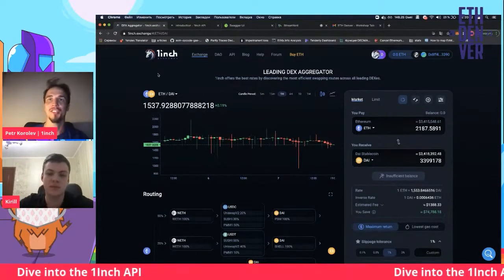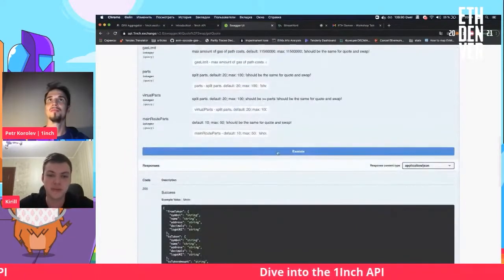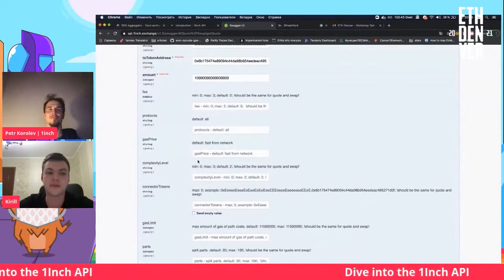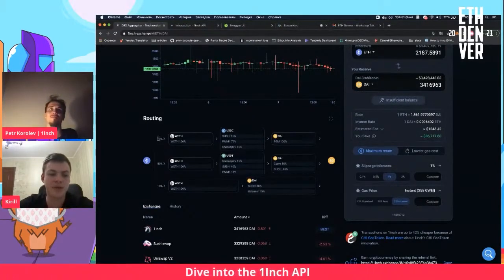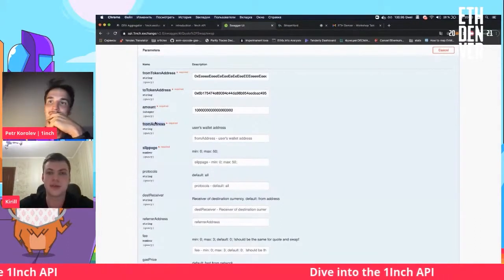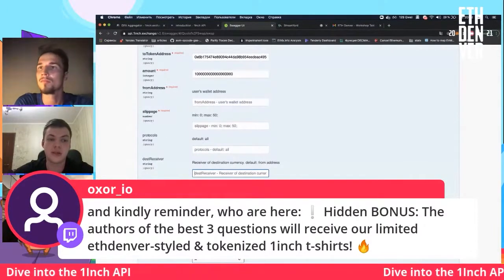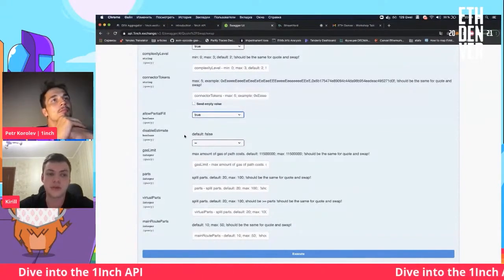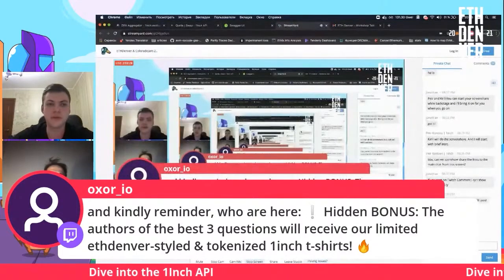Dive into the 1Inch API - Kirill Kuznetsov & Petr Kololev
Speaker: Kirill Kuznetsov & Petr Kololev, 1inch

This talk was recorded Sunday, February 7, 2021.

👋 CONNECT
ETHDenver Twitter

📖 READ
ETHDenver News on Medium